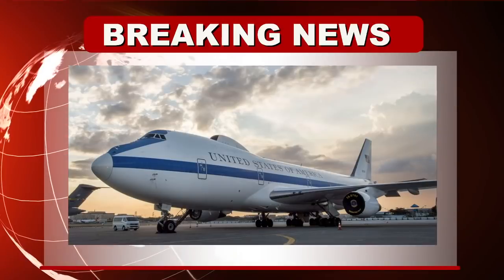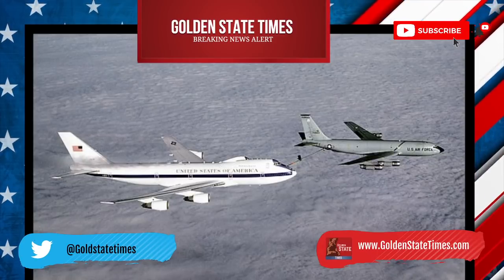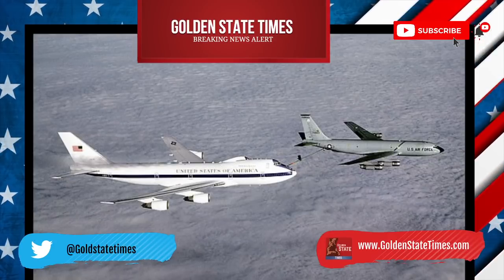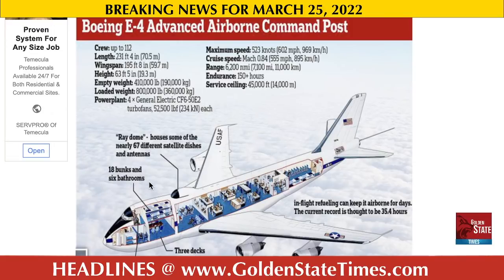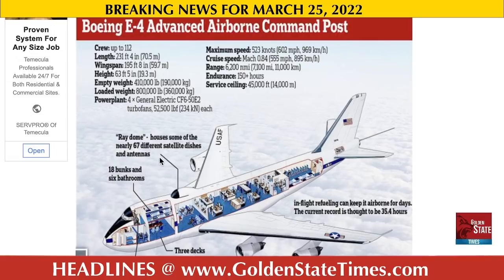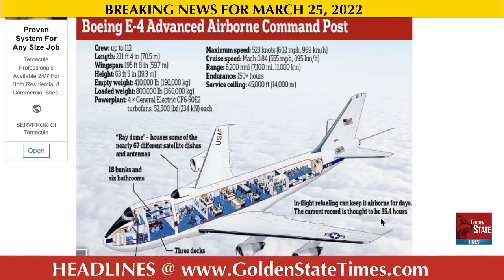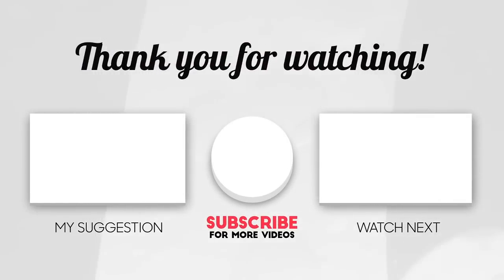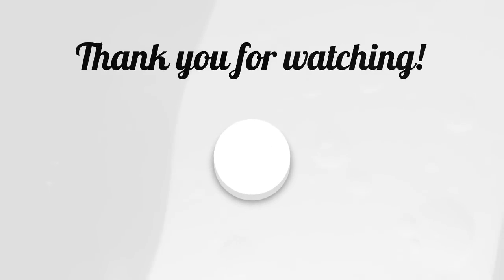BREAKING: America's 'DOOMSDAY' Plane Sent to Europe with Biden Amid Escalation with Russia!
US ‘Doomsday’ plane sent along with Biden’s fleet to Europe amid escalation with Russia and Putin continues his invasion of Ukraine as Biden Attends NATO summit in Brussels and Visits US Troops in Poland.

You Get Awesome perks and Exclusive Community tab where we will share behind the Scene Pictures from the White House.

NOTIFICATIONS:
🔔To get Notified when we go LIVE for a Stream Text AMERICAFIRST to 555888